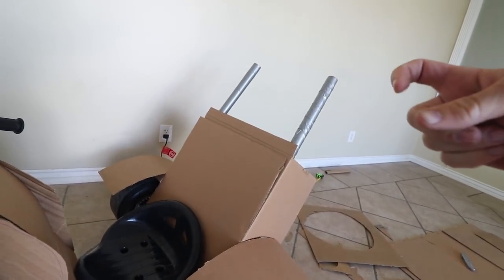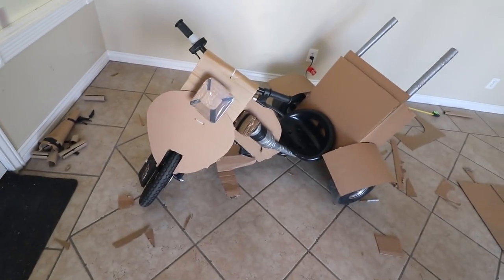Box Space Station Cruiser 📦🔥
We built the ultimate cardboard cruiser drift trike for the Space Station!!

Best Montage Day Ever 615

Guess how's back?! Albert Alex Albatross made it safely home from his cruise and missed hurricane Irma. YAY! After our card board fort on the roof, I hit the drawing board and came up with several ideas. The one were going to do today, is a cardboard Harley Davidson trike!! It doesn't take long at all to figure it all out and in no time were are rolling down the streets in style.
From cardboard fort motorcycle to awesome Porsche we head of to play volleyball with my friends and Jenny is coming. When Jenny and I are on a volleyball team, were amazing!!

Find me on any social media @Shonduras!!

Here's some stuff we use:
Wide Lens
Zoom Lens
JOBY Pod
Cool Longboards
Sweet Keyboard
Rad Mouse

leave a "Welcome back Albert" in the comments if you read this far